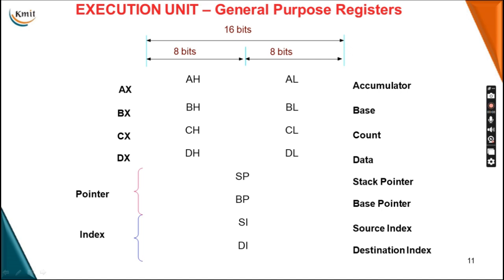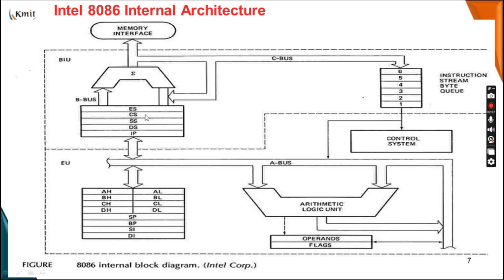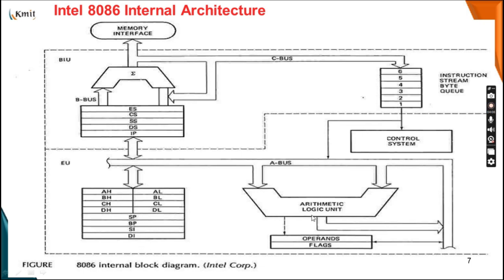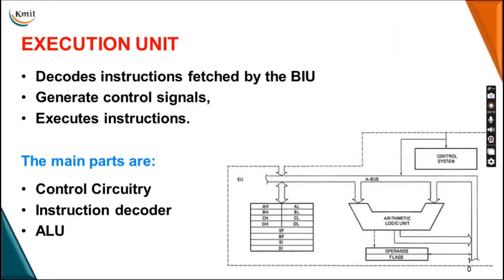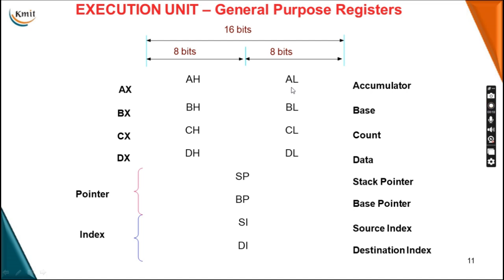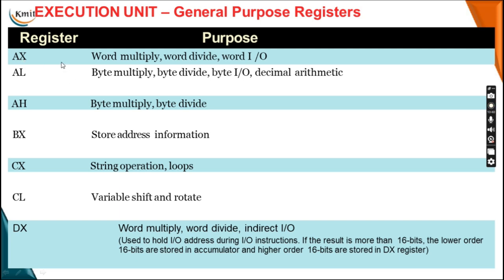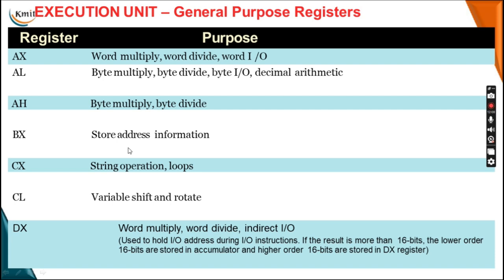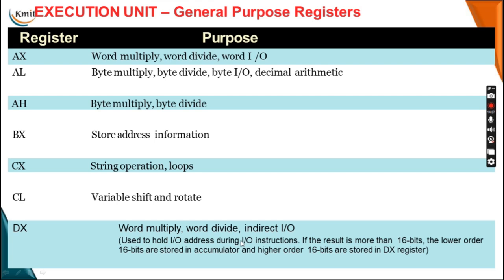UNIT - 2_Register Organization of 8086